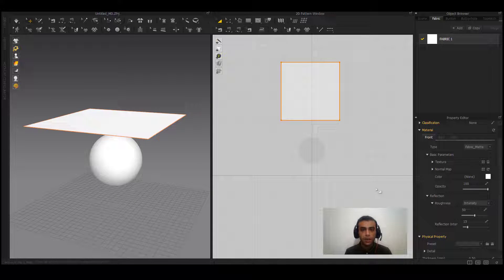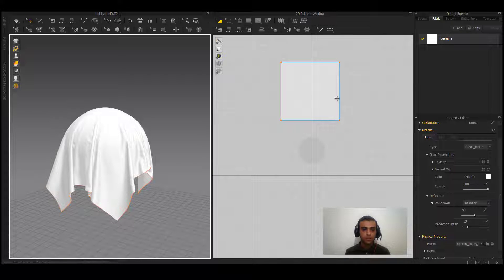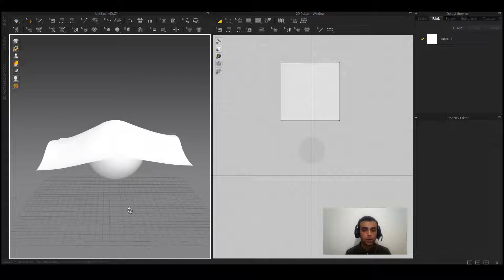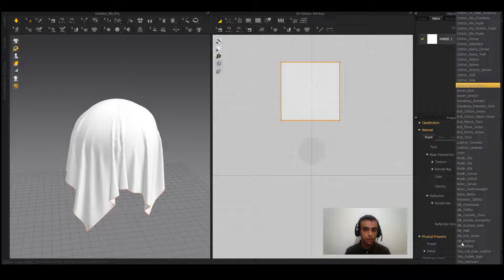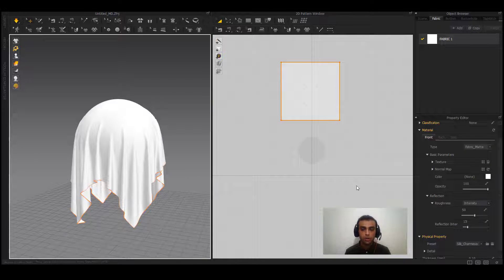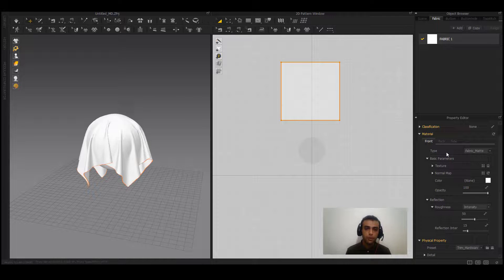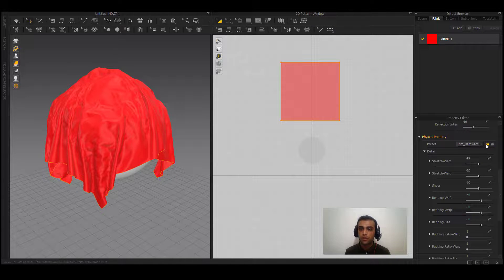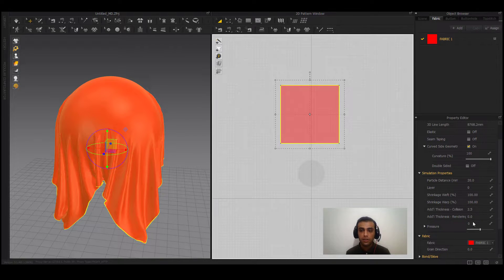How to use fabric preset : Marvelous Designer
Hi guys
In this video, we will learn some tips about fabric presets, how to use them for suitable garments, fabric types, thickness, preset details, physical properties & etc.
Chapters:
0:00 | Intro
0:23 | Preset categories
1:07 | simulating the cotton
1:46 | simulating the silk
2:30 | simulating the trim
3:10 | The most presets I use
5:05 | Preset details
6:40 | Fabric types
7:54 | Importing & exporting presets
8:44 | Thickness
9:35 | Friction
10:37 | Outro
I hope you enjoy it.